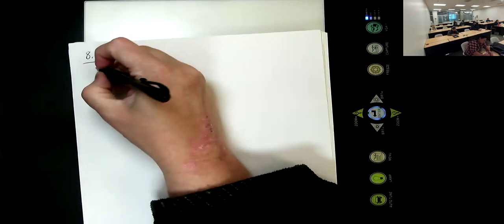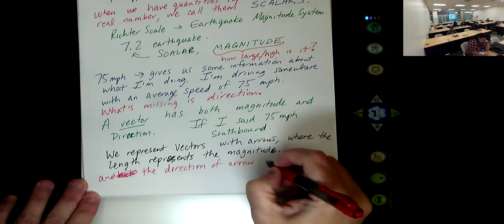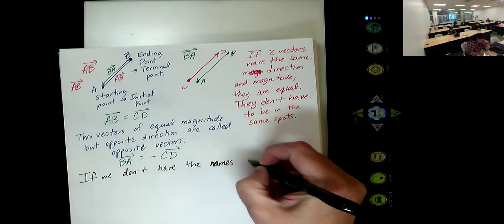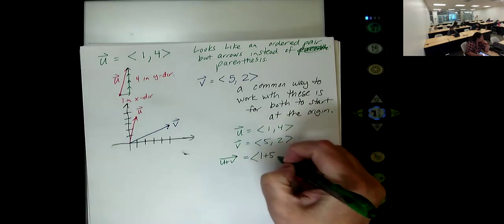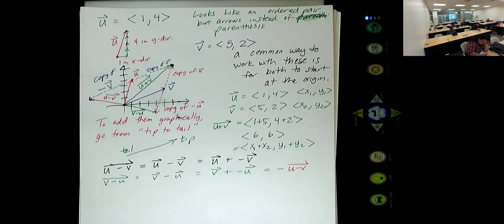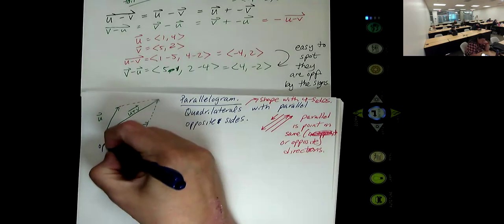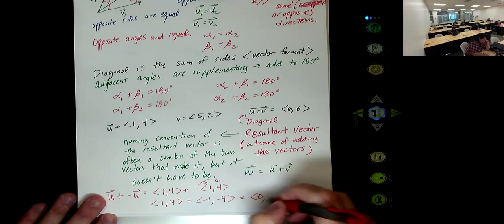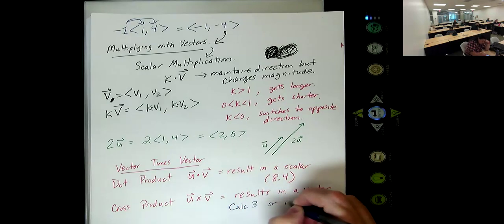Math 054 PreCalc B Fall 2024 8.3a Vectors